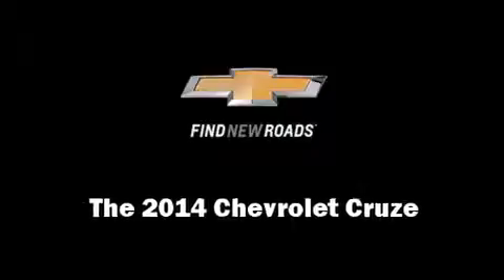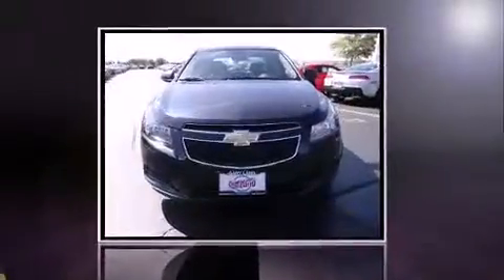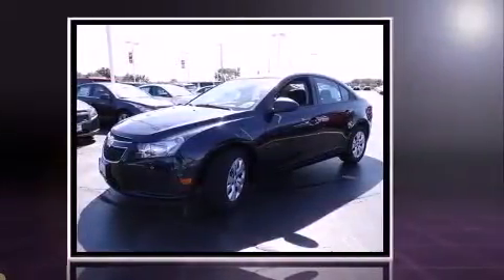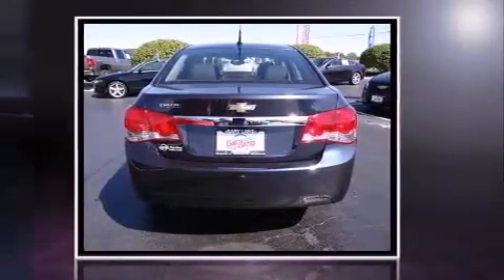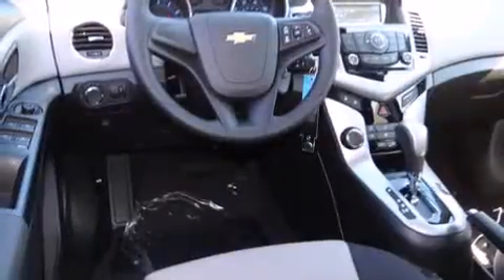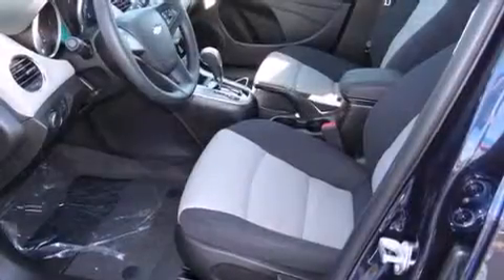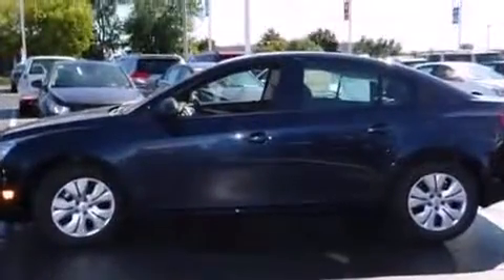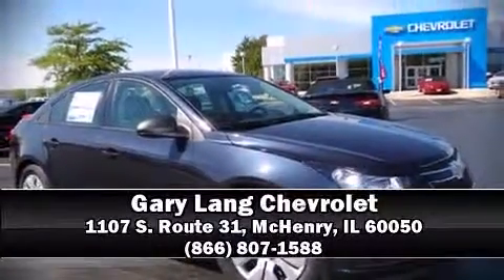2014 Chevrolet Cruze LS Auto in McHenry Harvard Grayslake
Gary Lang Chevrolet
1107 S. Route 31

The 2014 Chevrolet Cruze. This 4 door, 5 passenger sedan offers the latest in technological innovation and style. It features an automatic transmission, front-wheel drive, and a 1.8 liter 4 cylinder engine. A wealth of standard features means that you no longer have to sacrifice. Such as remote keyless entry, variably intermittent wipers, a trip computer, an outside temperature display, front bucket seats, fully automatic headlights, power door mirrors, and power windows. Premium sound drives 6 speakers, providing you and your passengers a sensational audio experience. Chevrolet also prioritized safety and security with features such as: head curtain airbags, front and rear SIDE impact airbags, traction control, brake assist, ignition disabling, onStar, and ABS brakes. This car was designed with safety in mind, allowing you to drive with even greater assurance. Our sales staff will help you find the vehicle that you've been searching for. We'd be happy to answer any questions that you may have. Come on in and take a test drive!